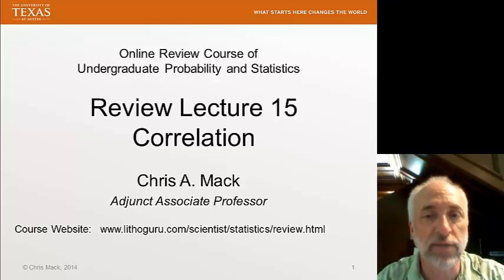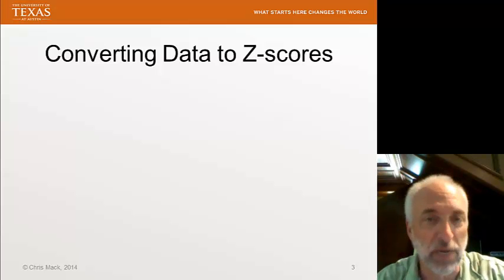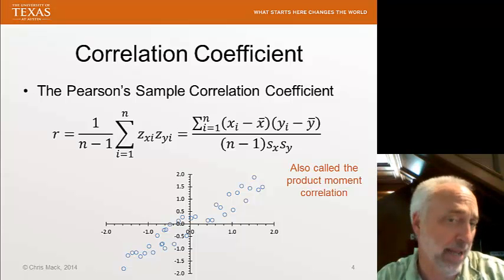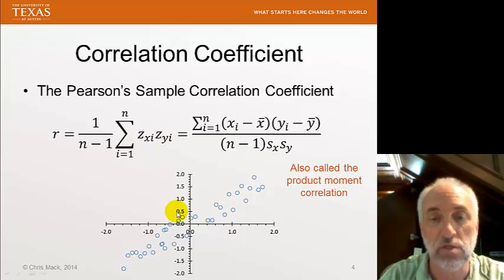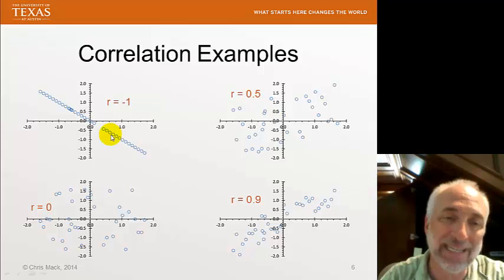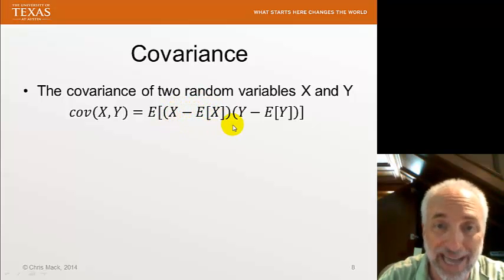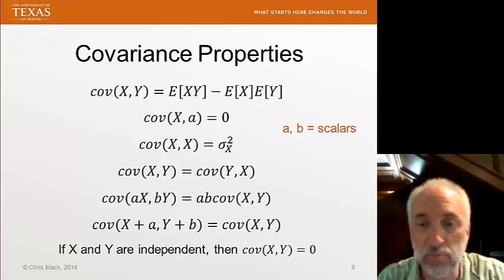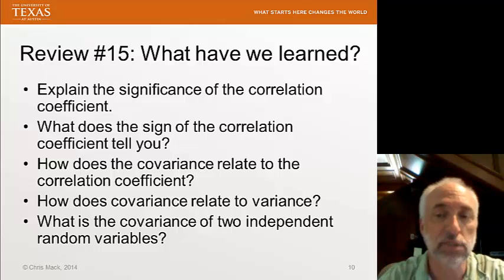StatReview Lecture15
Correlation